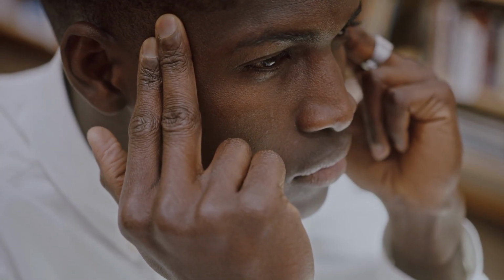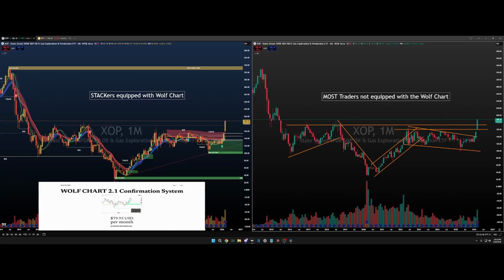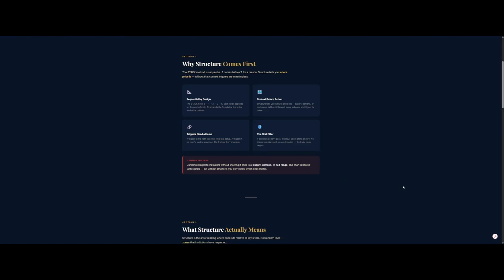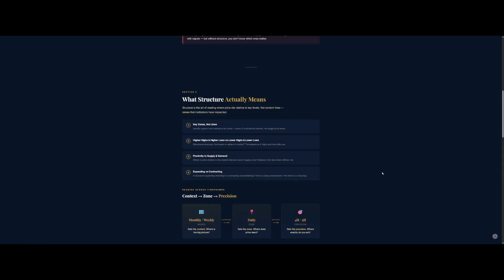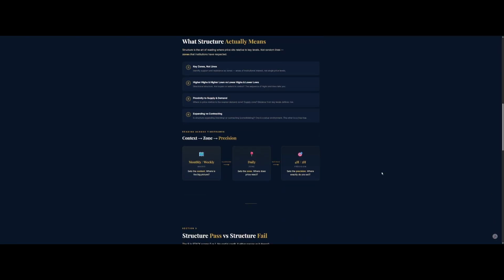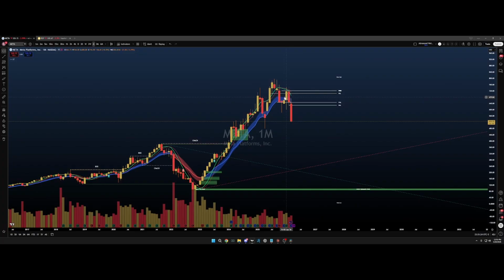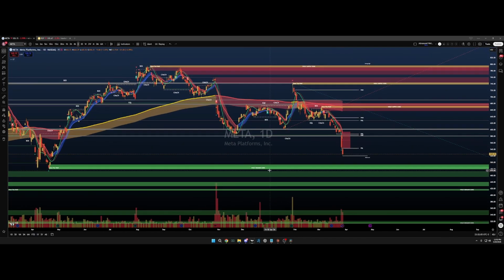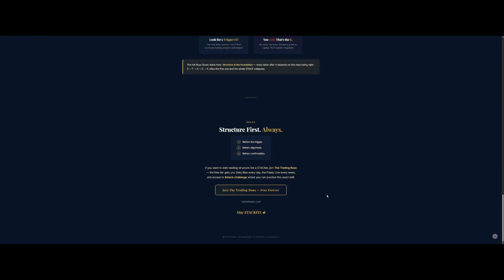The STACK Method: Does Your Trades Have Structure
The S in STACK stands for Structure — and it's the first thing I read before every single trade. In this video, I break down what Structure means, how to tell if a setup passes or fails the S test, and why skipping this step is the fastest way to lose capital.

The STACK Method is the 5-step confirmation framework behind everything at CreoleTrades:
S — Structure
T — Trigger
A — Alignment
C — Confirmation
K — Keep Discipline

Confirmation over prediction. Stay STACKED.
— Que | @creoletrades